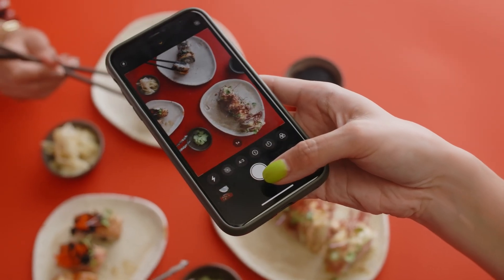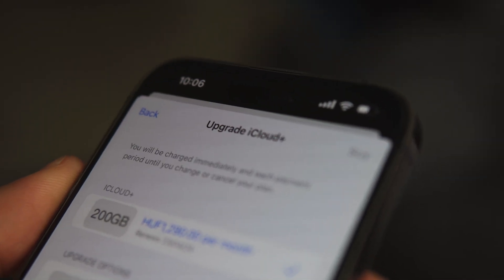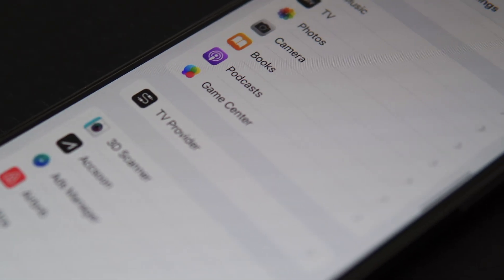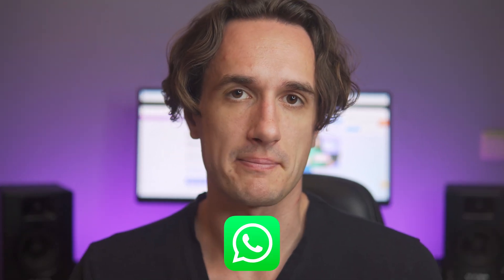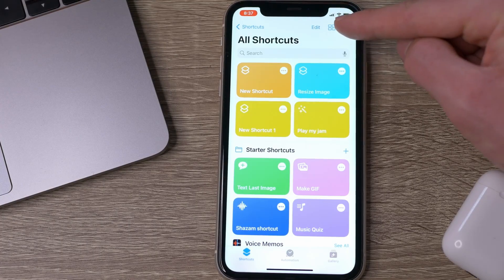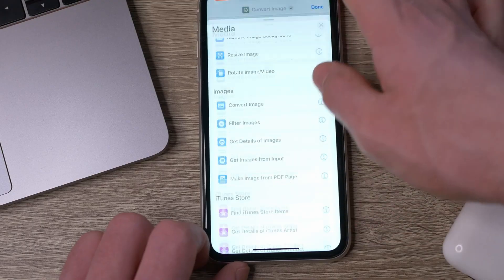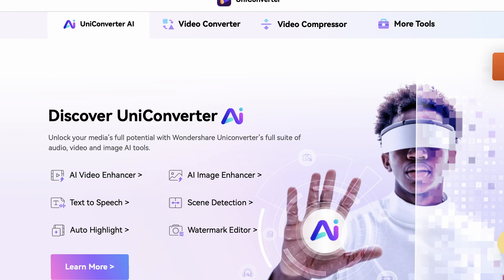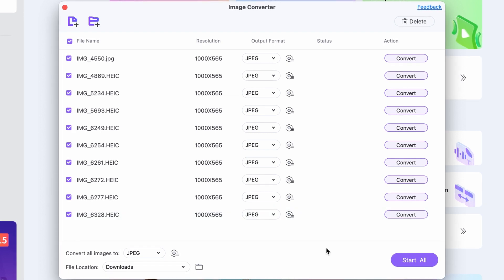How to Convert and Resize Images on iPhones | 4 Ways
Learn how to convert and resize images on iPhones in 4 different ways! Whether you're a photographer or just looking to free up space on your phone, these tips will help you easily manage your images.

⌚ Timestamps
0:00 - Intro
0:20 - Got full phone using space is a common stituation
1:32 - Taking photos in a more compressed format
2:19 - Resize with Mail app
3:03 - Using Shortcuts
4:42 - Reseize and convert with UniConverter
6:02  - Wrap up